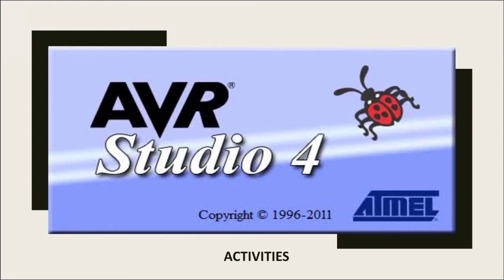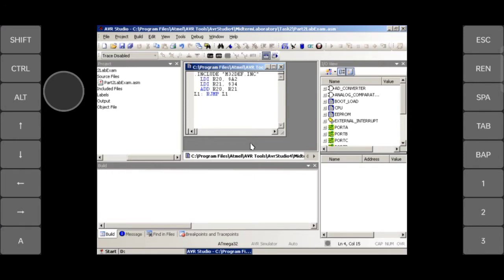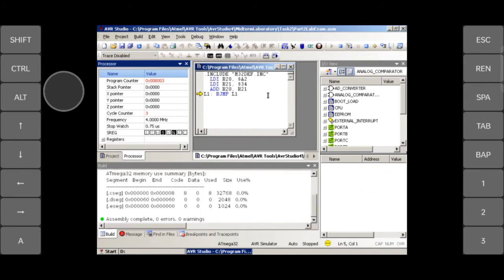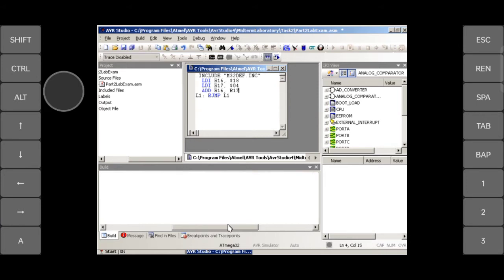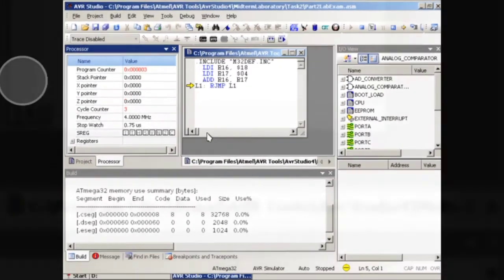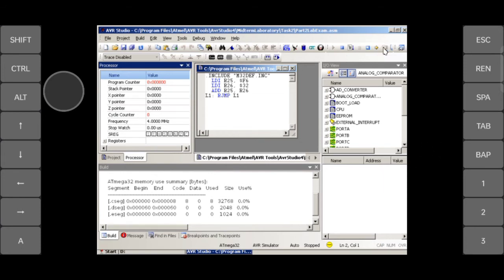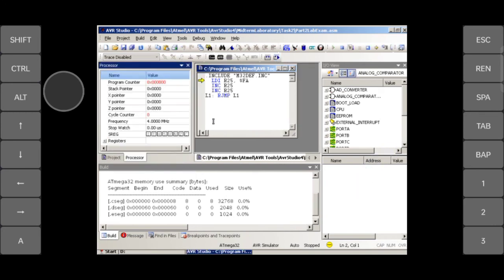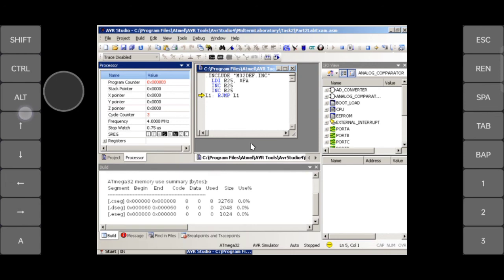AVR Studio 4 (Part 2: Laboratory Exam)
Software used in this video:
AVR Studio 4
ExaGear Windows Emulator
Powerdirector